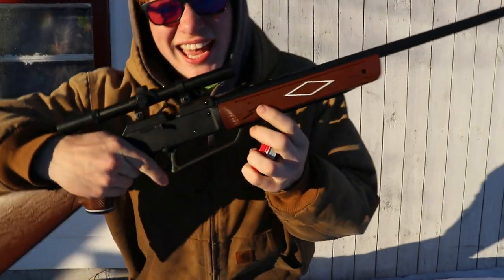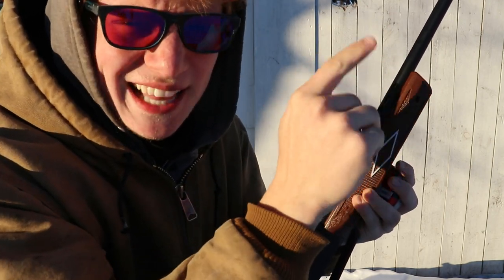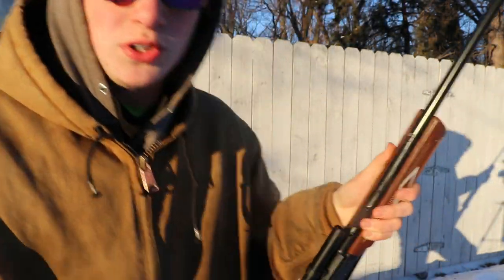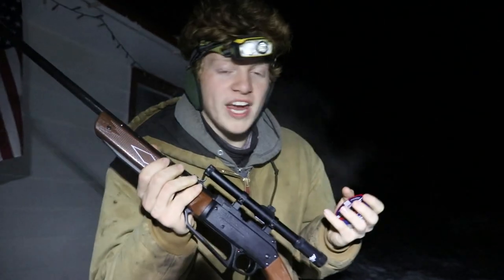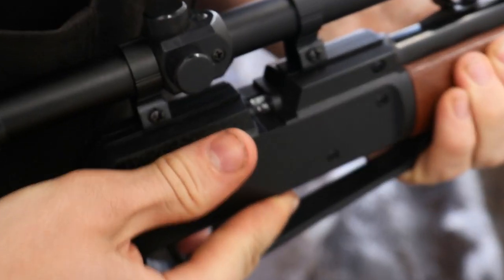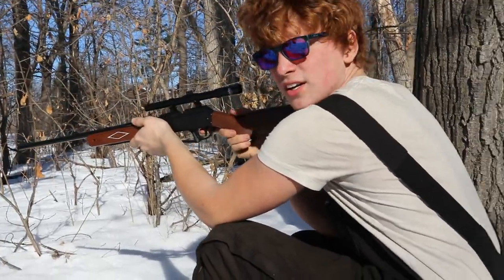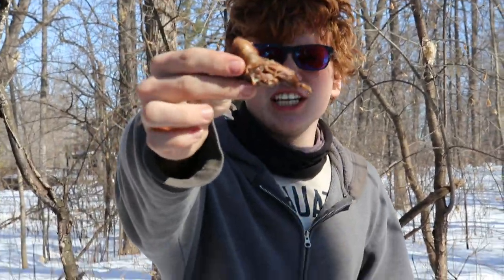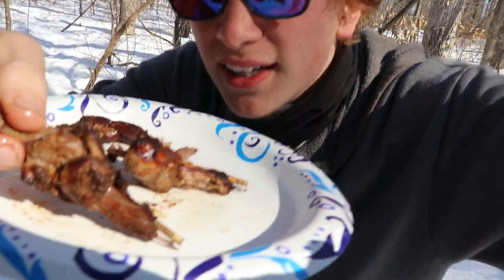Daisy Powerline 880 Air Rifle with Scope Squirrel Hunting - Catch and Cook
SUPPORT -- If you would like to support my YouTube channel, you can do so by purchasing Hemp Products threw this
(must be purchased threw that link) Thanks

It really encourages me to upload more videos like this one here!

Cameras-

•Cannon Sl2

Mics-

•Movo GM 100

Mounts-

•Gopro Head mount